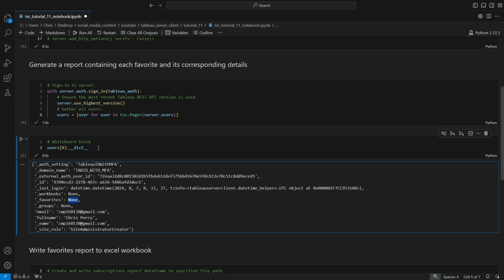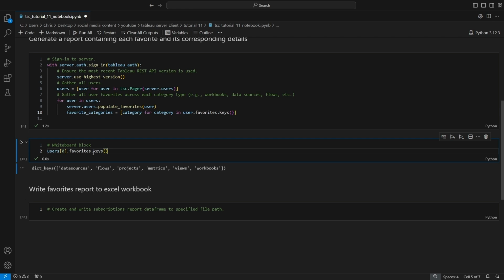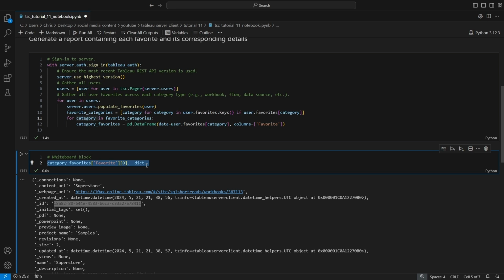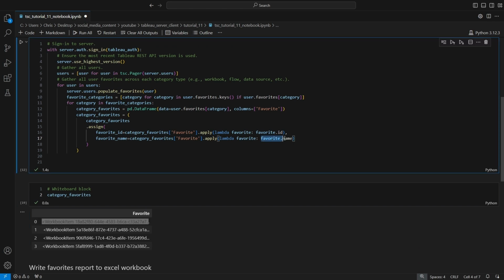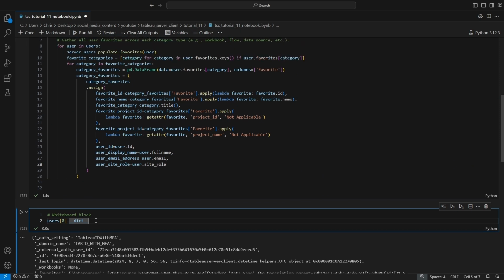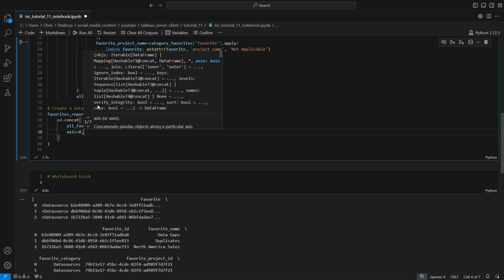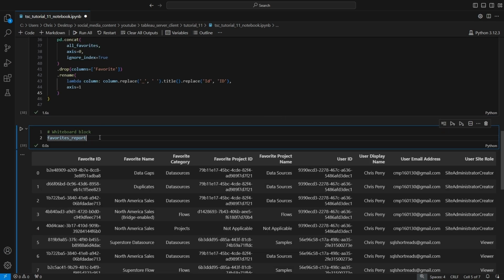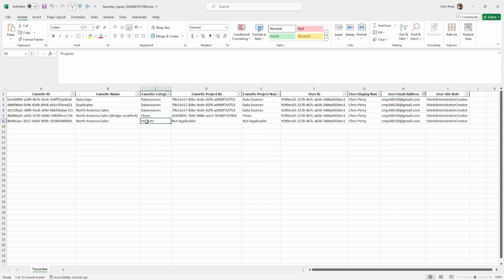Tableau Server Client Tutorial 11: Generating a Favorites Report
In this video, I will walk you through the process of generating a report containing important details on each of your users’ favorites maintained on your Tableau Server using Tableau Server Client (TSC). I’ll show you how to query your Tableau Server for information on each favorite and subsequently write that information to an excel workbook. Additionally, I will discuss various uses for the report.

Video Chapters
00:00 Intro
00:31 Favorites Report Use Cases
01:30 Generating a Favorites Report
26:54 Writing the Report to an Excel Workbook
30:58 Outro

Tutorial Files
I've uploaded a "nearly-ready-to-run" python (.py) file corresponding to each of my Tableau Server Client tutorials on generating reports to my GitHub at the following link: